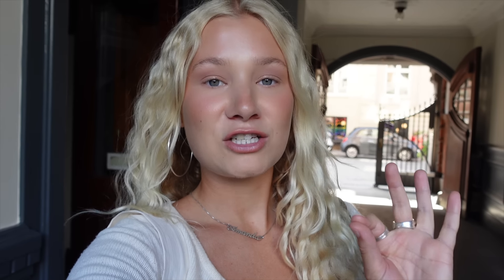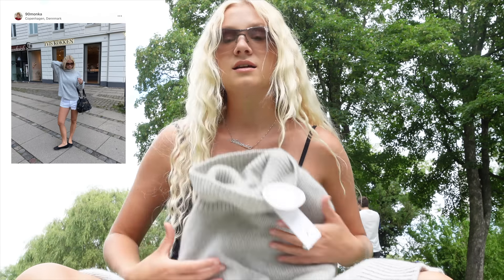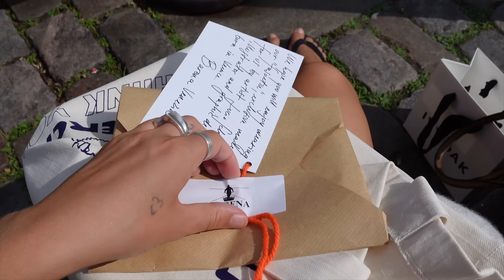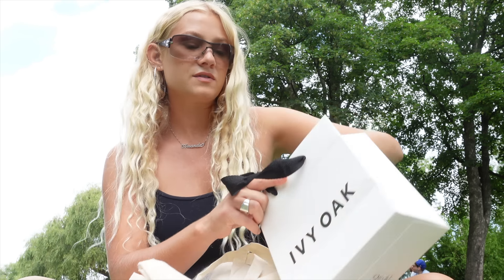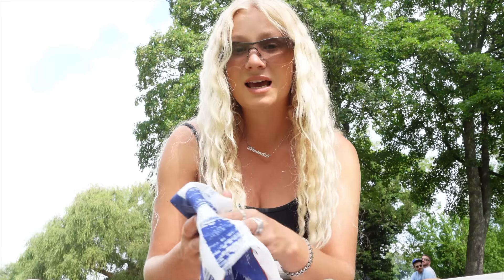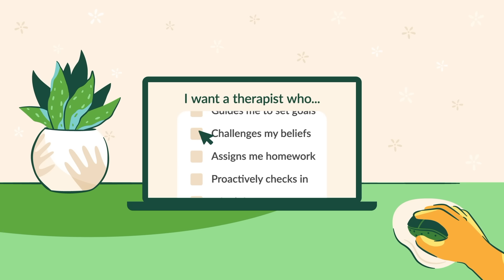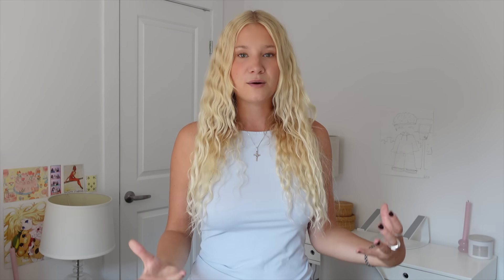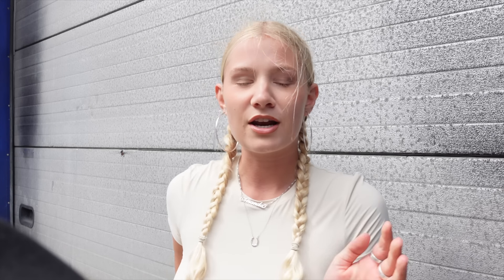copenhagen diaries | flea market, photoshoot & influencer gifting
If you’re struggling, consider therapy with our paid partner. Click
for a discount on your first month of therapy.

If you have questions about the brand relating to how the therapists are
credentialed, their privacy policy, or therapist compensation, here is an overview written by the YouTube creators behind the channel Cinema Therapy that goes into these topics
elp_concerns_headon_deep/